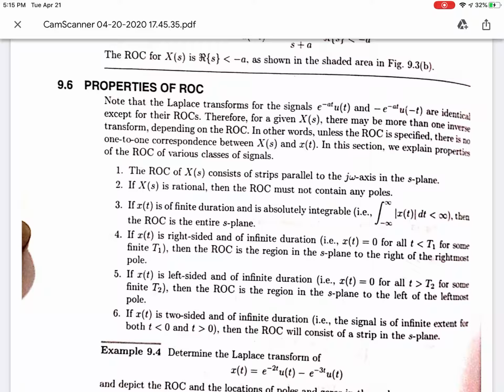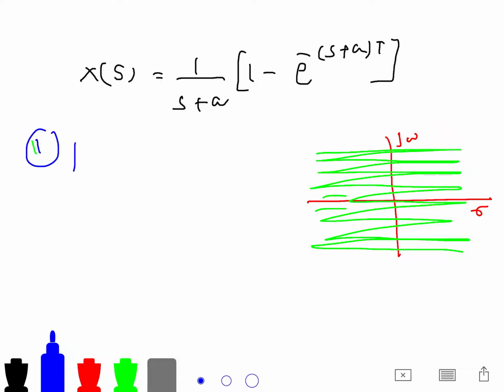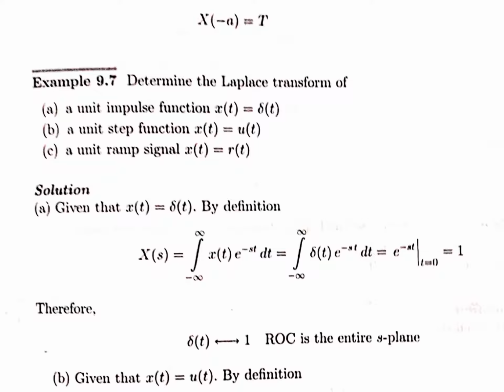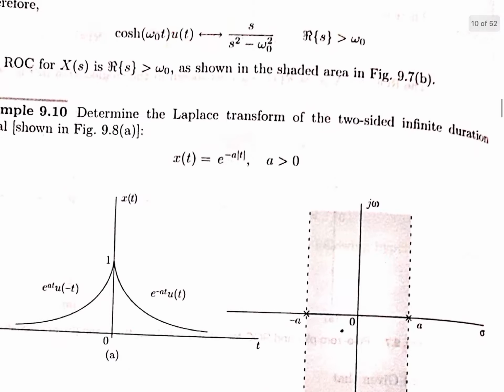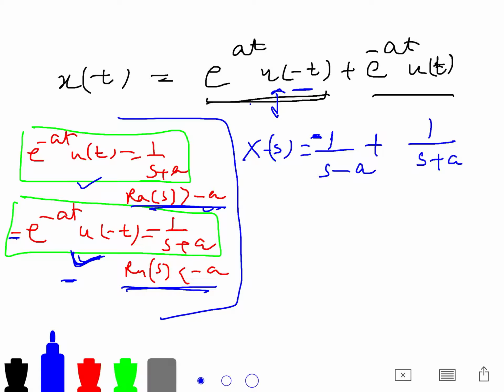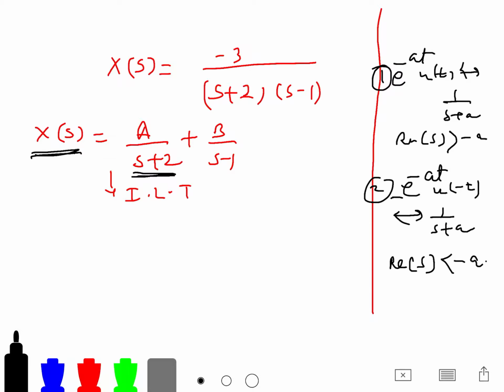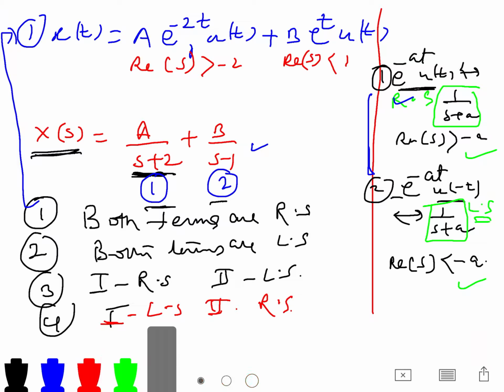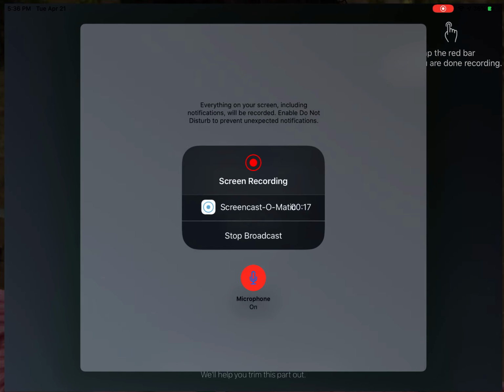LT-Examples on Properties-2 | Dr. Pravesh Singh | ECE_4Sem_Signal_System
Video lecture on "LT-Examples on Properties-5" (Subject- Signal System; KEC 401) for 4th-semester students by Dr. Pravesh, Associate Professor, Department of Electronics & Communication Engineering, KIET Group of Institutions.